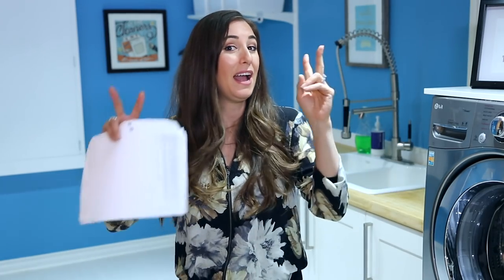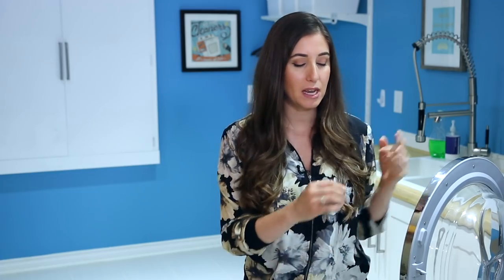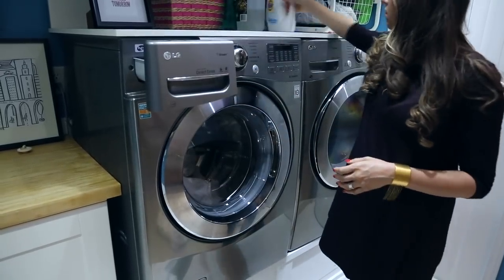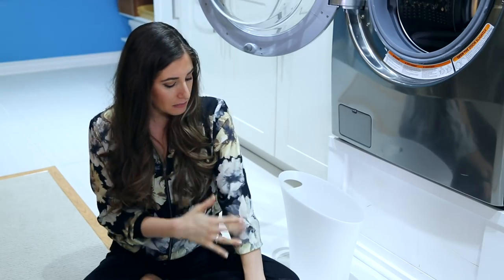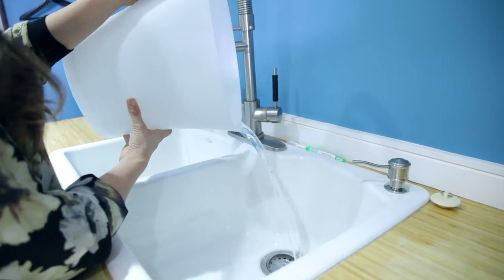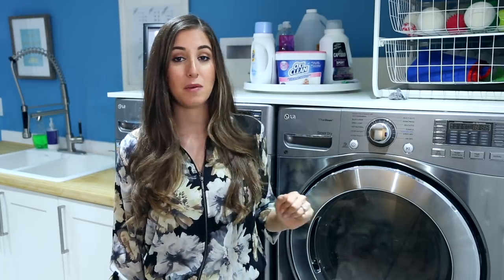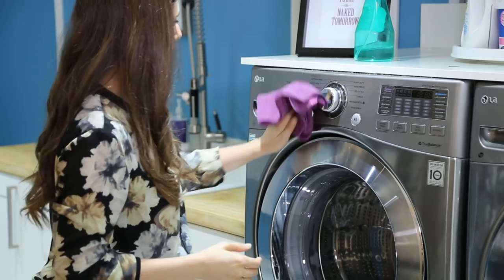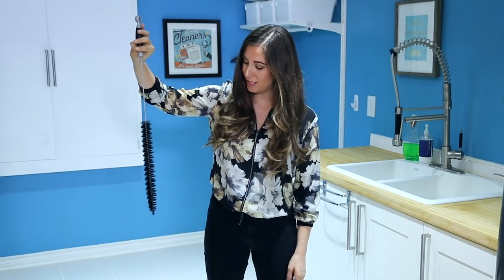HOW NASTY IS YOUR WASHER & DRYER??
We've made a few how to clean your washer and dryer videos in the past, but one thing we've never discussed (because frankly, I didn't know it existed), is how to clean your washer pump filter. So, in this video, I take you through exactly how to do this, along with some other deep cleaning methods you can use on your dryer.

COMMENT QUESTION: What are your biggest laundry conundrums?

Questions? Comments?